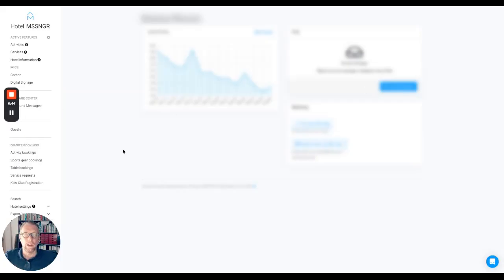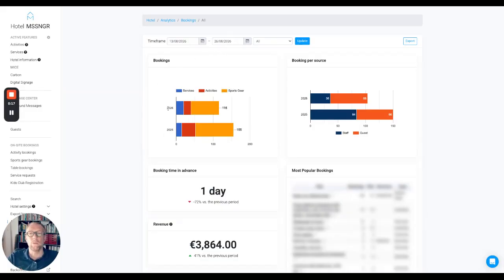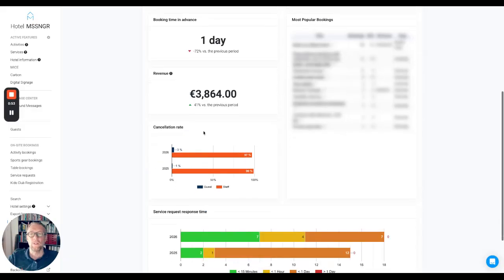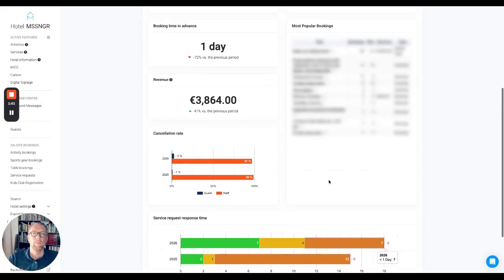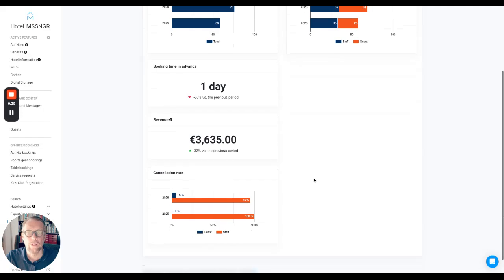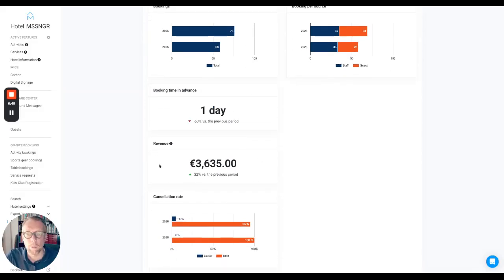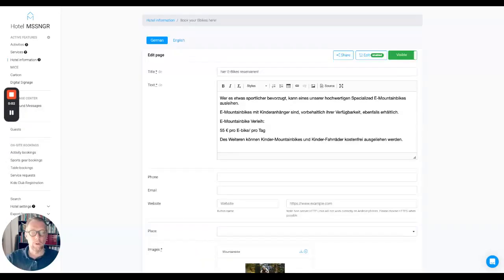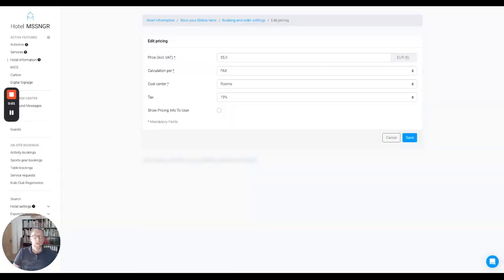Booking Analytics: New Booking Details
This video recaps the booking analytics screen and how to explore booking performance details. It shows a default two-week timeframe set at the top, with bookings for the current year and last year, broken down by source such as staff or guests. The view includes booking time in advance, average time guests book ahead, popular bookings with associated revenue, cancellation rate, and service request response times. The presenter then explains that clicking into a booking and using the list lets you access individual booking items and see the same statistics.